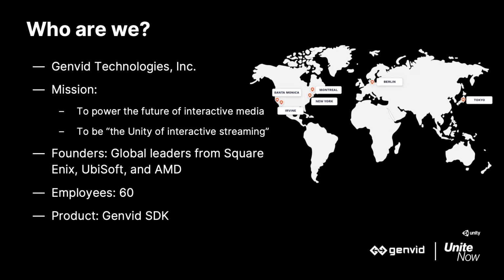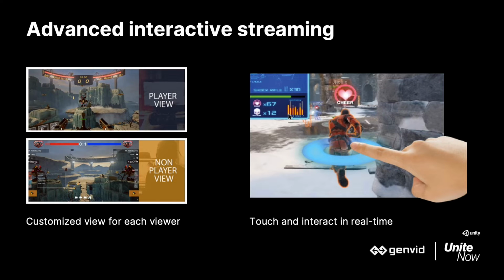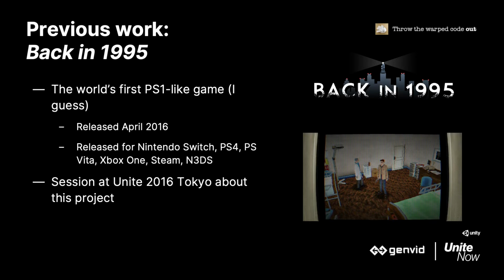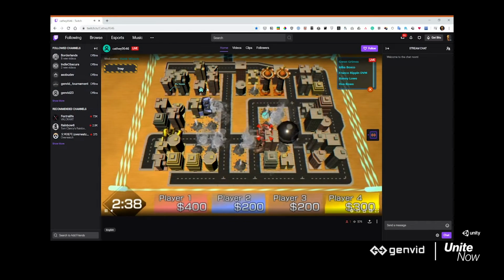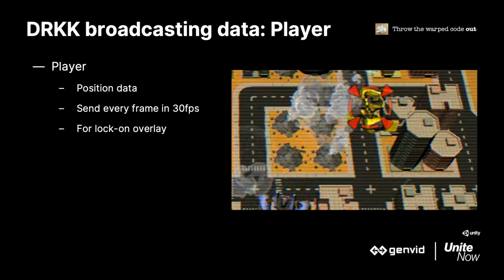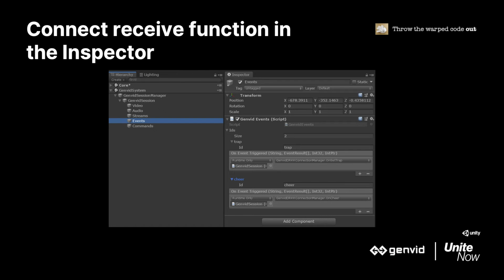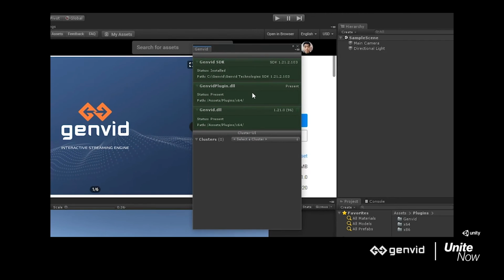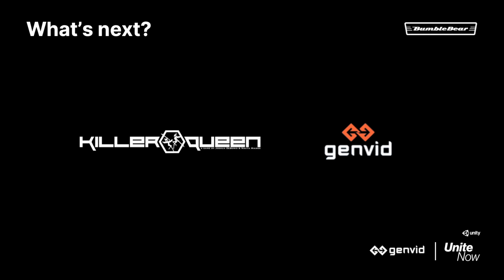Unity Interactive Livestreaming using Genvid | Unite Now 2020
In this video, we will take a look at Interactive Streaming for Unity Developers using Genvid! The Genvid SDK plugin for Unity developers enables incredibly rich interactive streaming. The synchronization the Genvid SDK provides allows viewers to literally “touch” your broadcasts and interact with them in realtime.

Speaker:
Yuko Johnson, Genvid
Takaachi Ichijo, Head-High Co
Sam Eng, Thousand Ant
Jyro Blade, Bumblebear Games

Did you find this video useful? Room for improvement? Let us know
Check out the Unite Now page to be among the first to watch upcoming sessions

00:00 Introduction
01:11 Overview of Genvid and Interactive Streaming
06:15 Technical Overview
08:33 Partner Case 1: Demolition Robots
23:23 Partner Case 2: Genvid Tanks Sample
26:43 Partner Case 3: Killer Queen